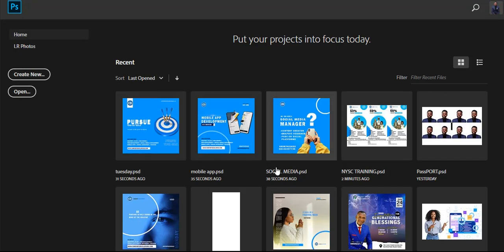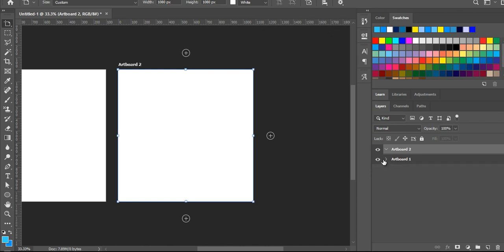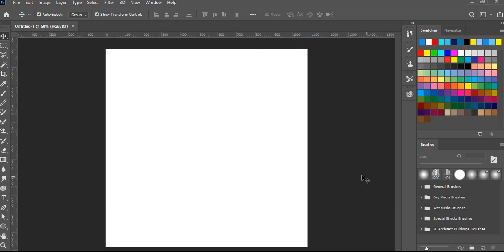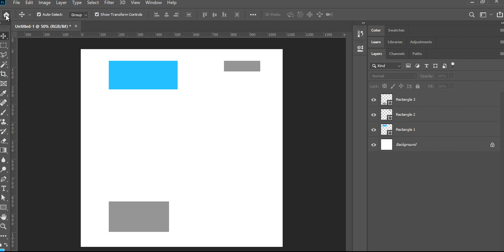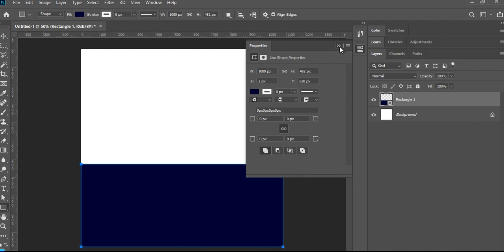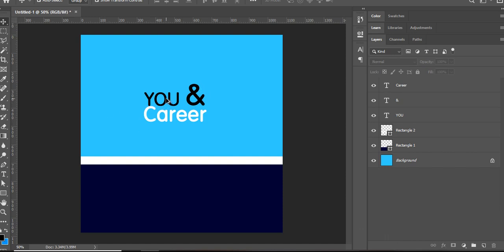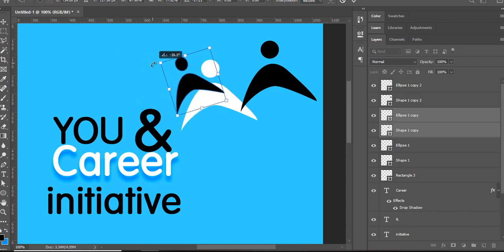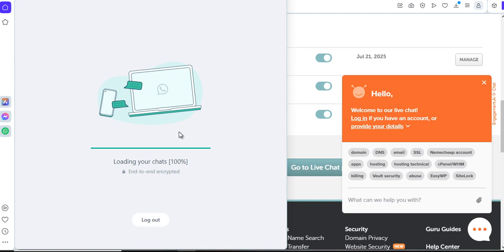Learn photoshop in 30 minutes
Learn how to design in 30 minutes with adobe photoshop

We focus on equipping you on how to learn tech and make money on the internet